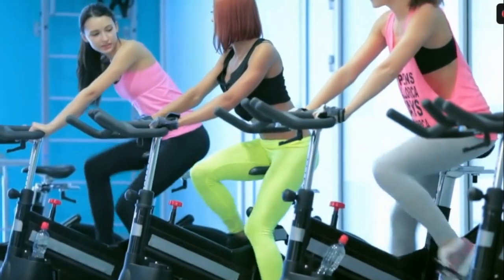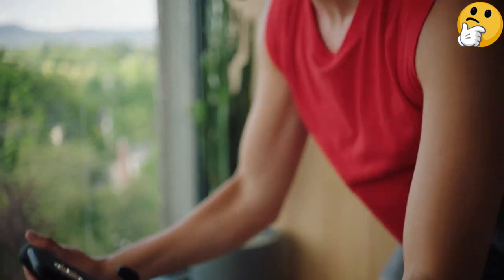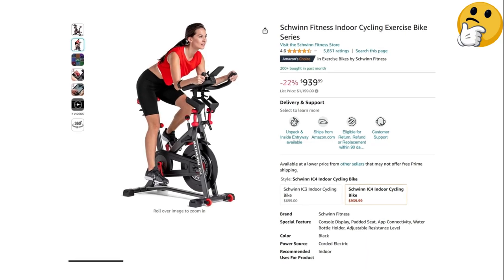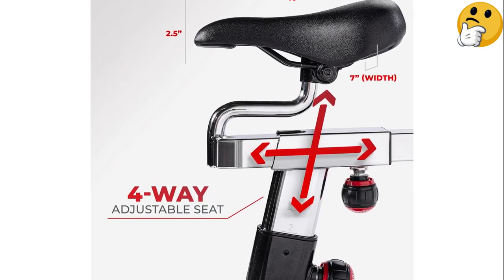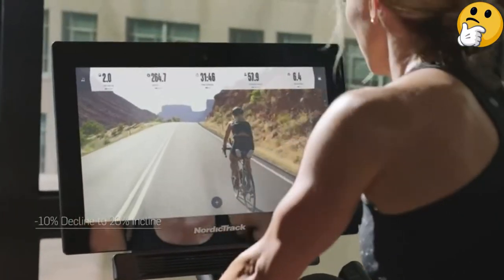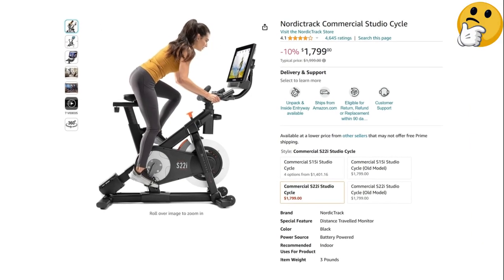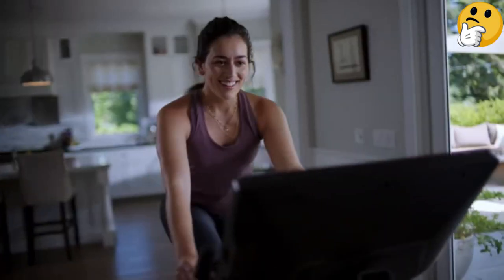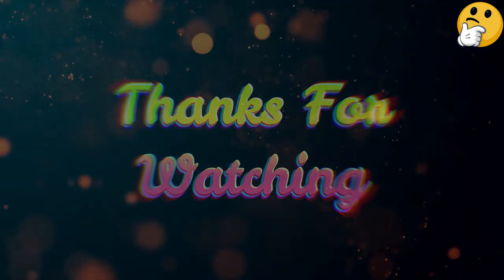✅ Top 4 Best Home Exercise Bikes For The Money✌️[Buyer's Guide]